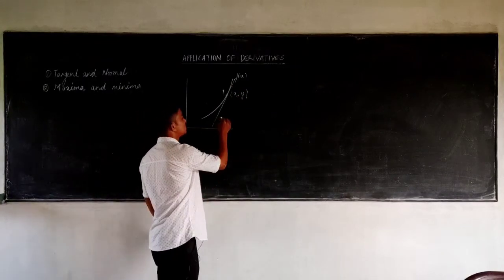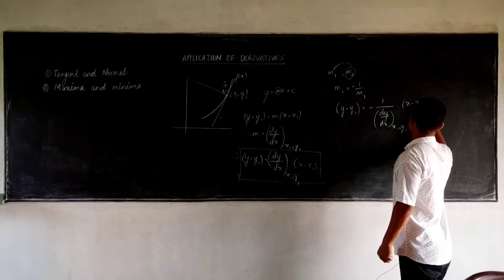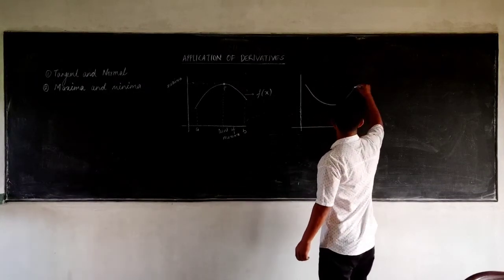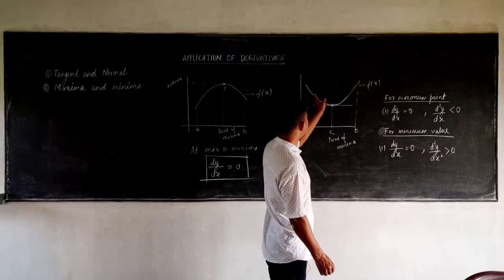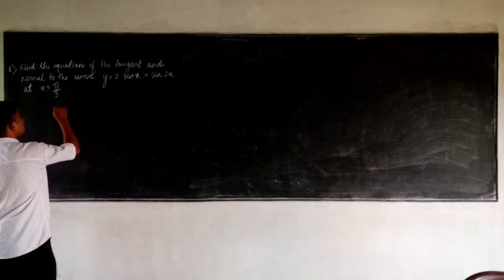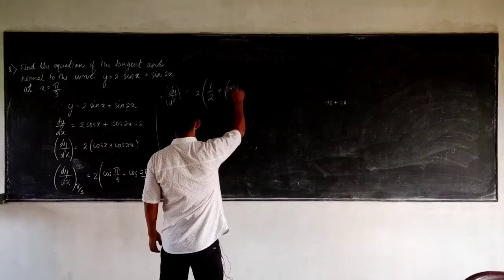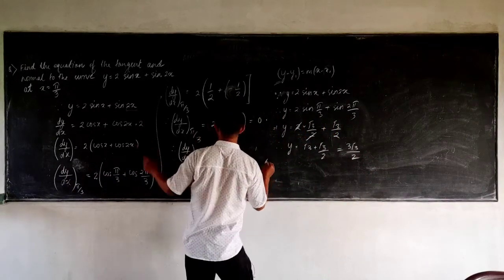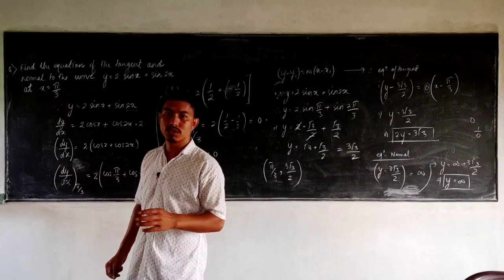Application of Derivatives